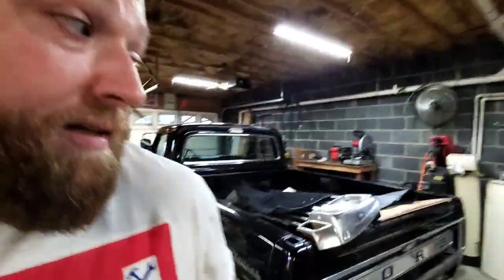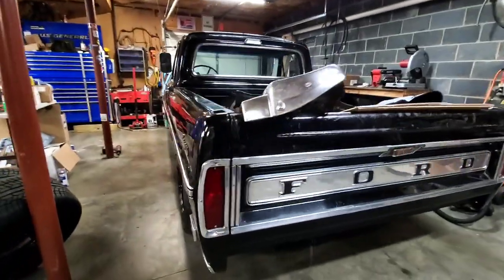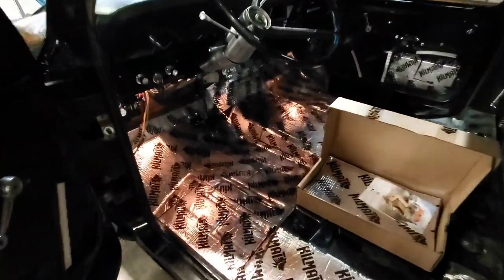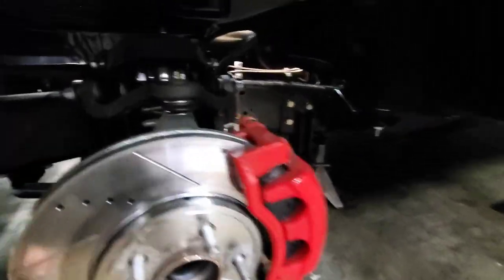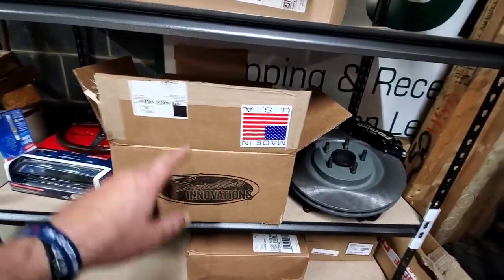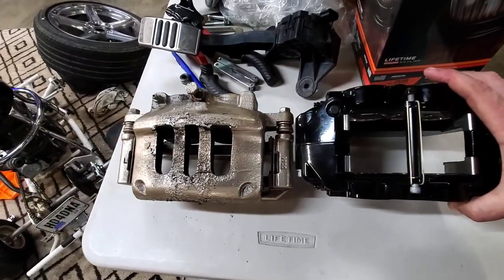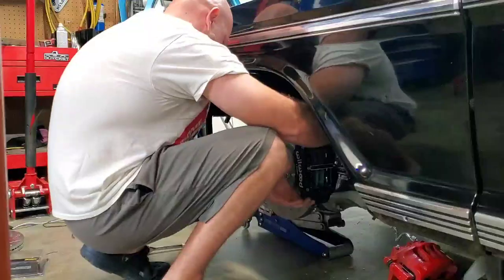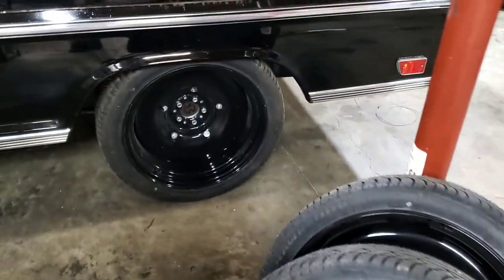1968 Ford F100 Ranger Big brakes!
Introduction to the Johnny Cash build, big brakes, and F100 content!